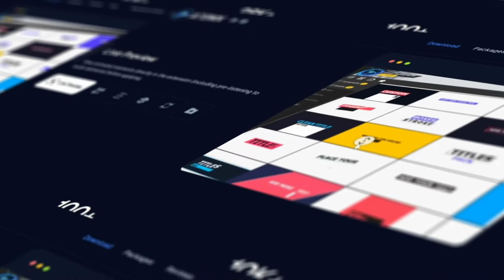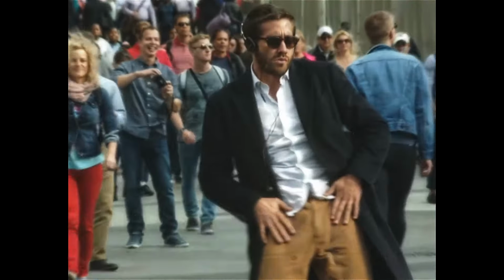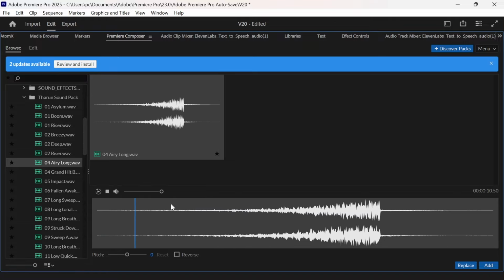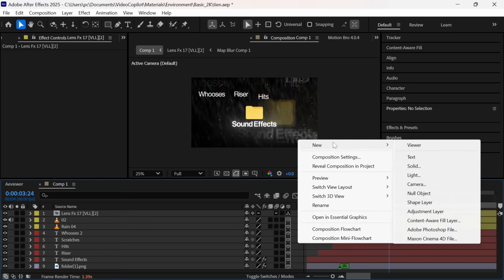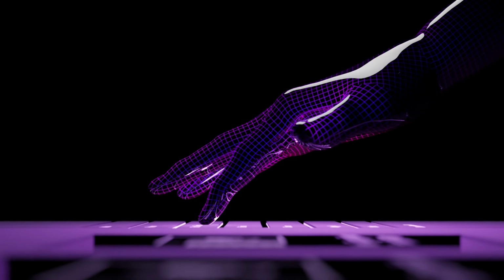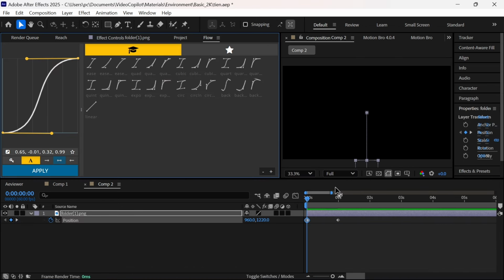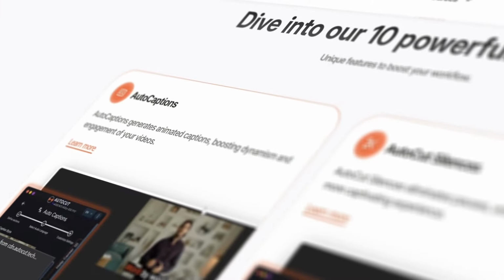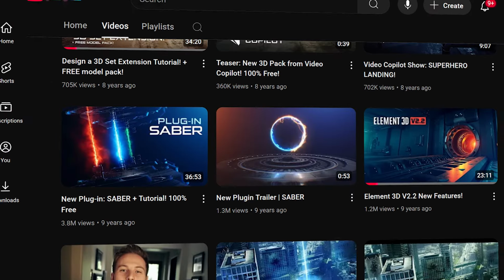15 Must Have Plugins/Scripts/Extention For Video Editors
Gears Used
Intel Core I5 12400F 12 Gen Generation Desktop Pc Processor
Intel Arc A750 8GB PCI_E_X16 GDDR6 Graphics Card
MSI PRO B760M-P Motherboard
Crucial P3 Plus 1TB  up to 5000MB/s
Samsung 990 EVO SSD 1TB  up-to 5,000MB/s
Crucial BX500 500GB 2.5-inch Internal SSD Upto 550 MB/s
1 TB
Ewcommended GPUs For Video Editing
MSI GeForce RTX 3060 Ventus 2X 12G OC GDDR6 192-bit 12 GB
GIGABYTE Radeon pci_e_x16 RX 6600 Eagle 8G Graphics Card, WINDFORCE 3X Cooling System, 8GB 128-bit GDDR6
Best Budget Monitorrs
LG Ultragear IPS Gaming Monitor 60 cm (24 Inches), FHD 1920 x 1080
Samsung 27-inch (68.59cm) FHD, IPS Display, 100 Hz, 1920 x 1080 Flat Monitor,

Track Name. Echoes Of The Terrifier